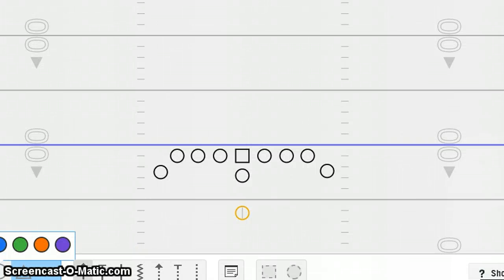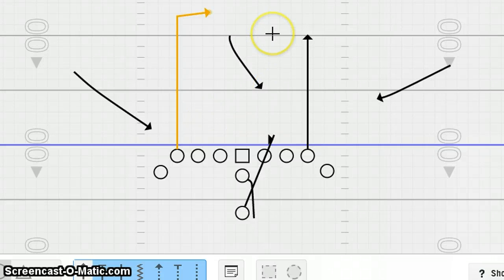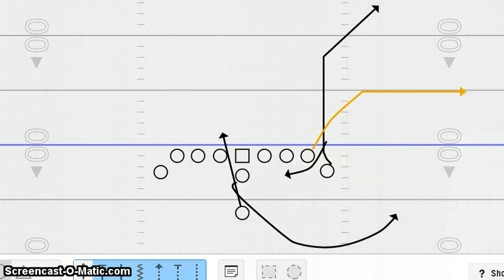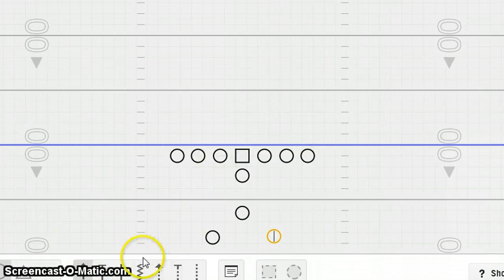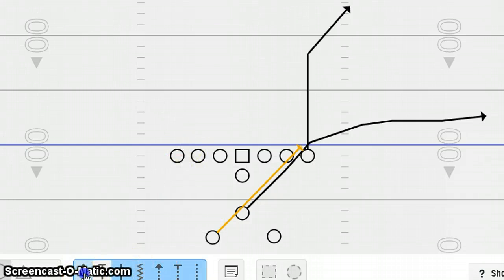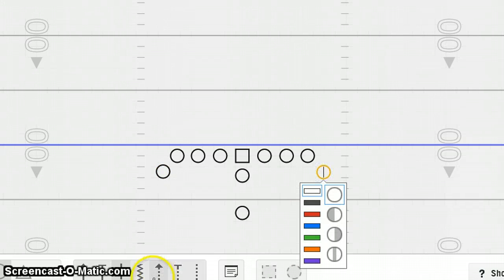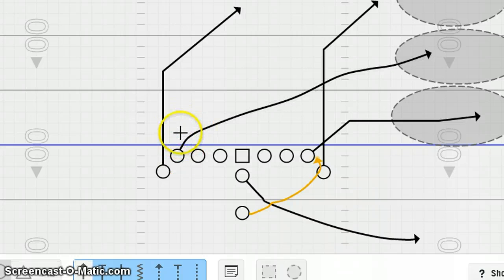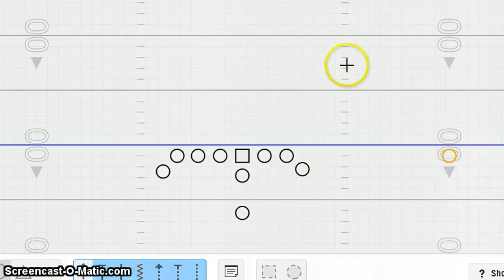Basic Little League Passing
MNF May 2014